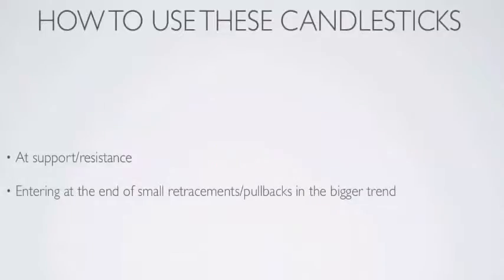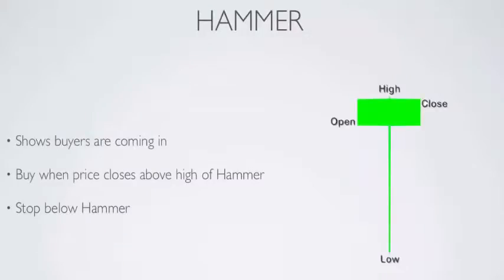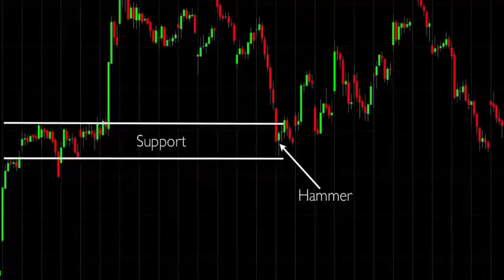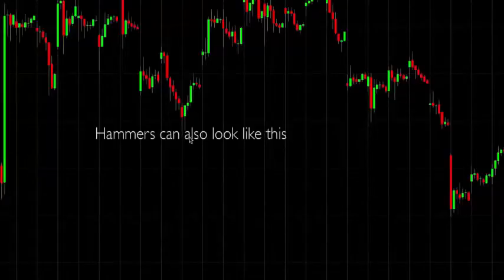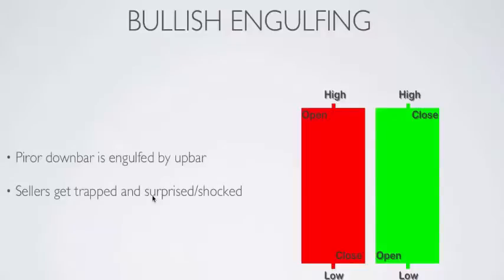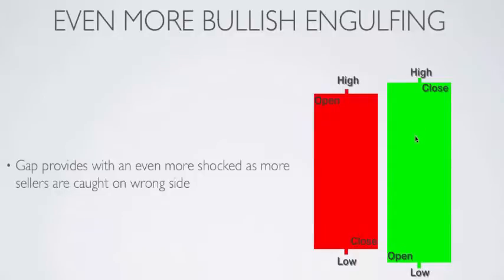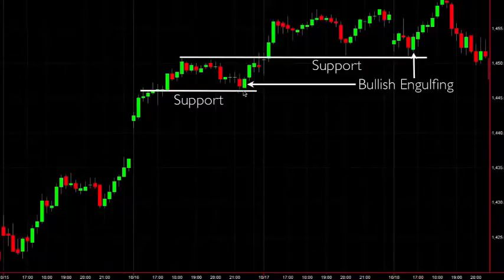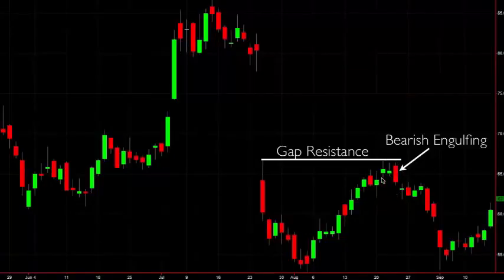Detail information about candle sticks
Candle sticks is quite useful for short term trading